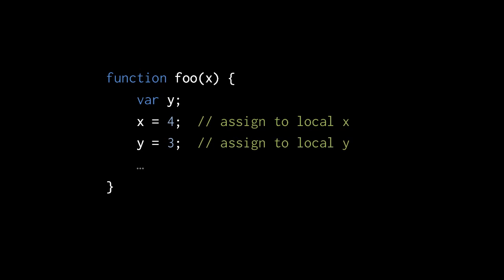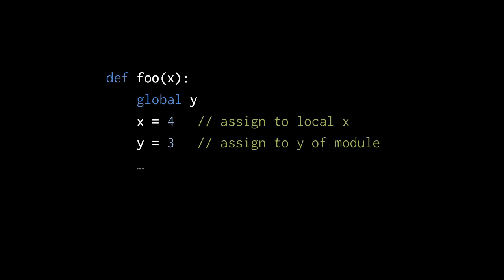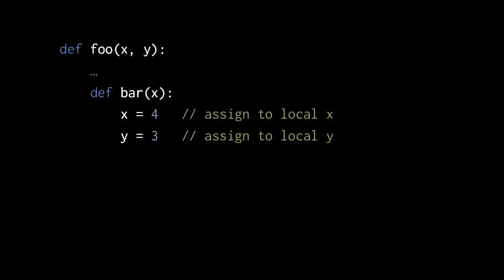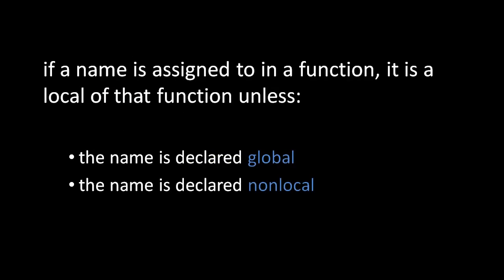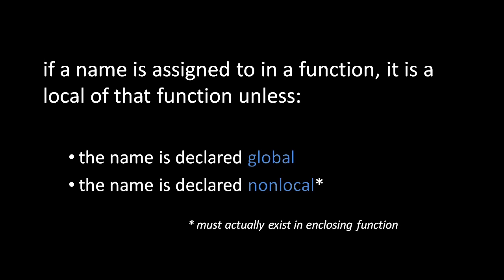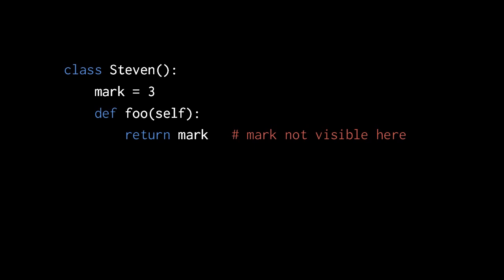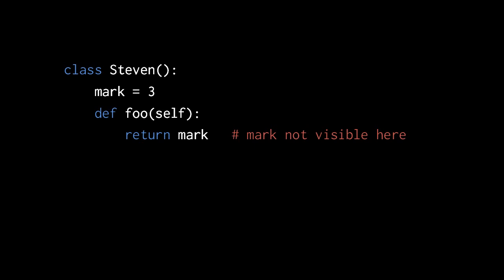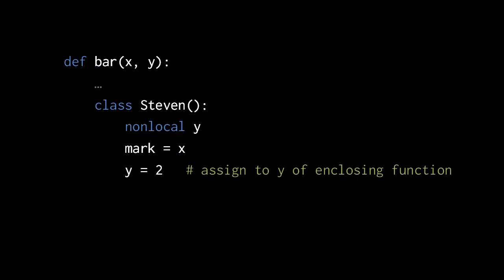Python 5 /7